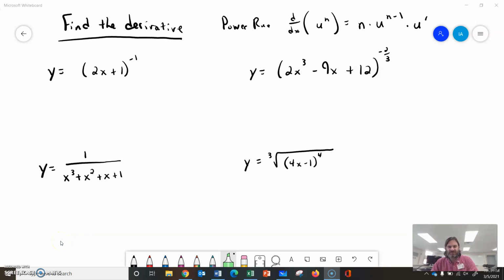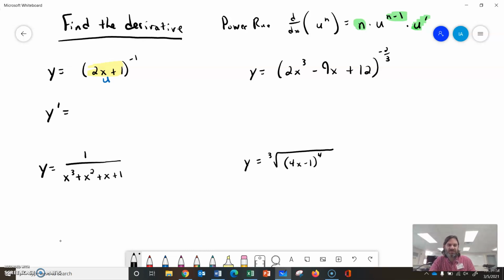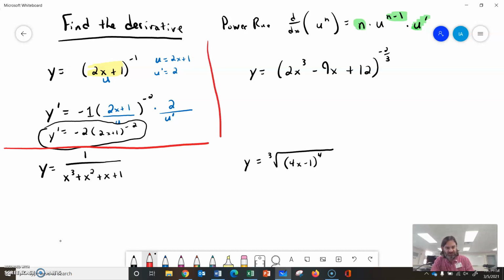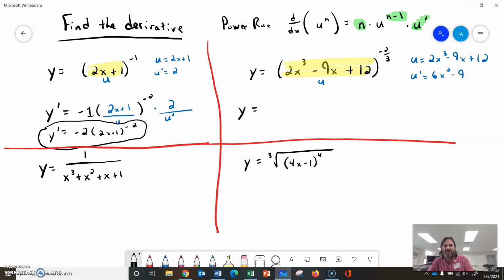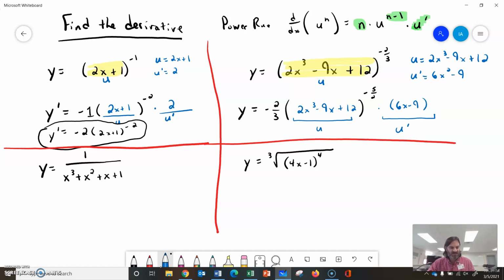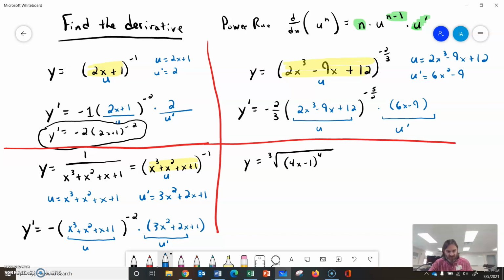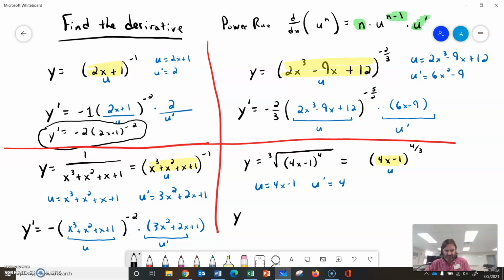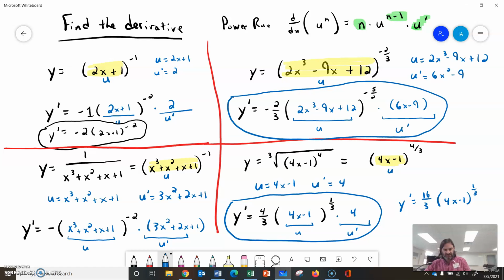power chain rule examples